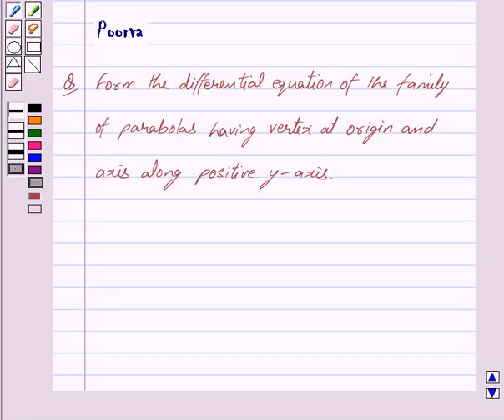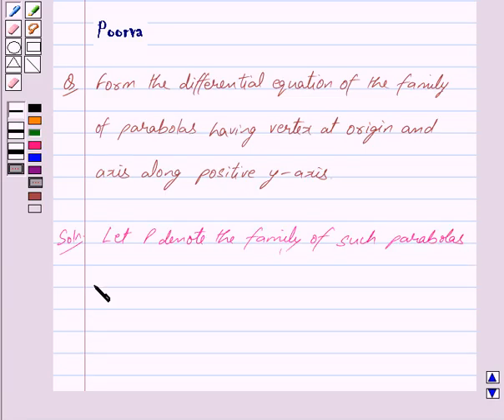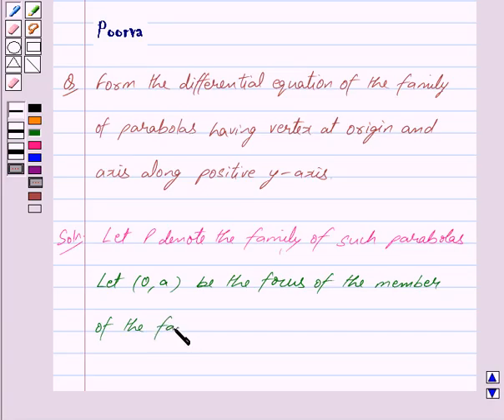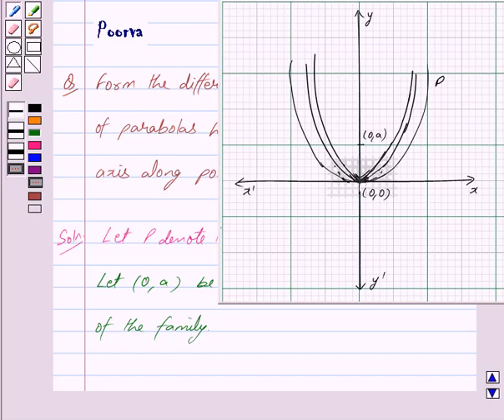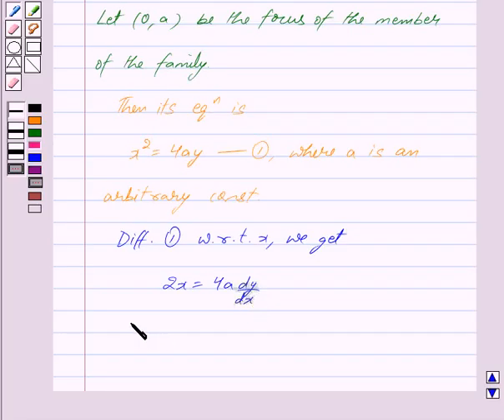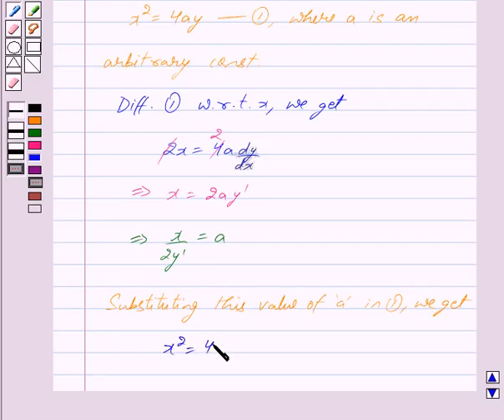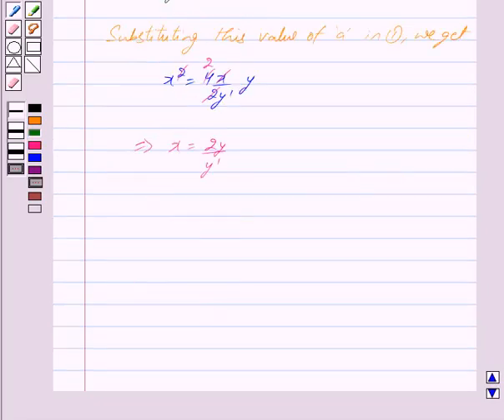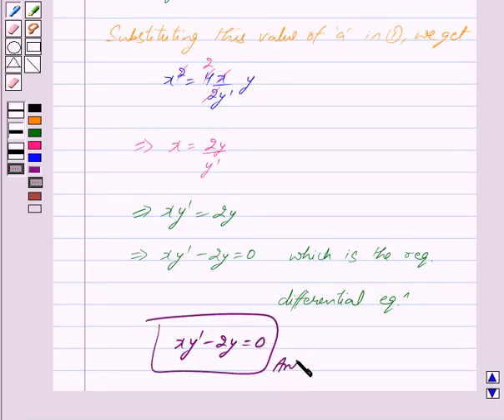Maths XII NCERT 2007 9 9 3 7